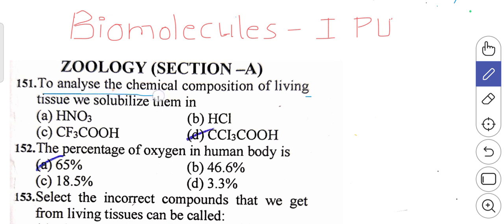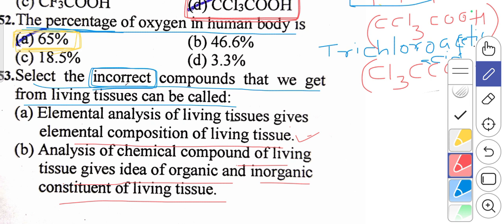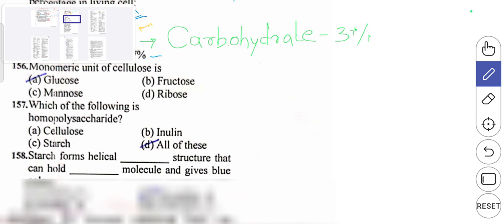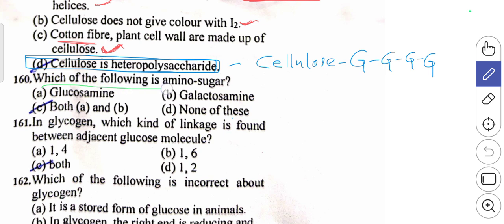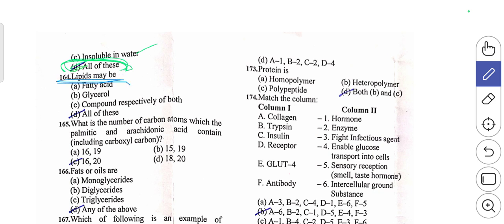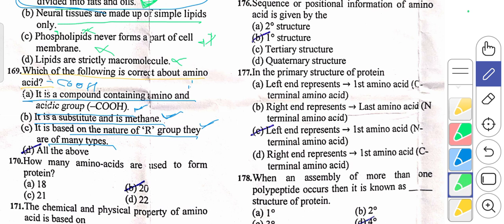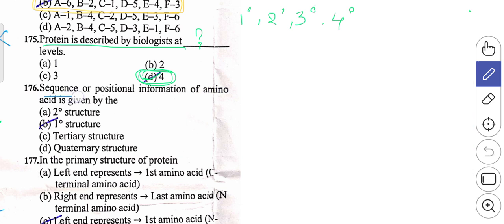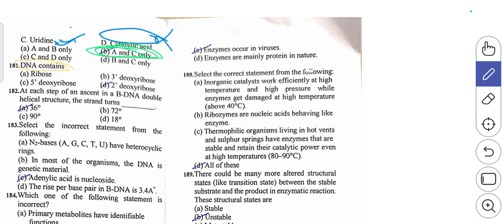👉Biomolecules💥 PU I biology KCET🎯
Biomolecules 🔥💥

Important Questions ⚡
KCET/ NEET PYQs 🎯